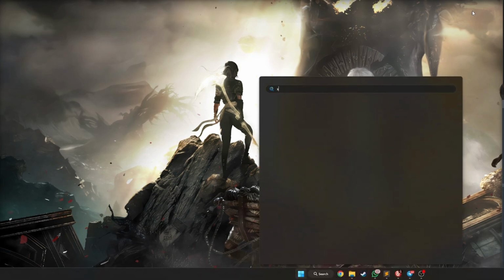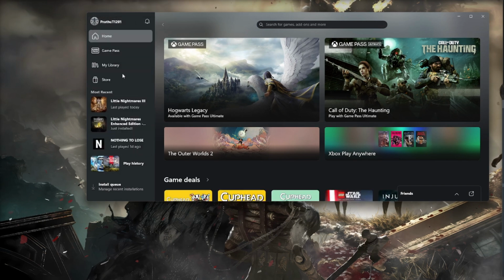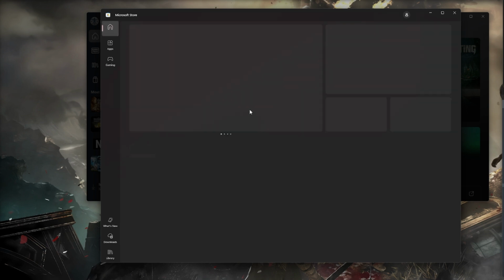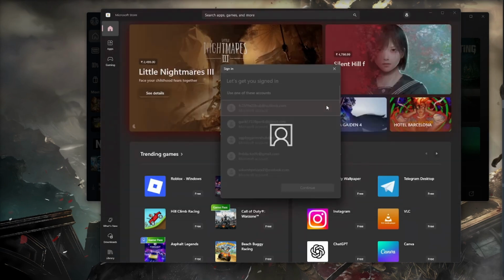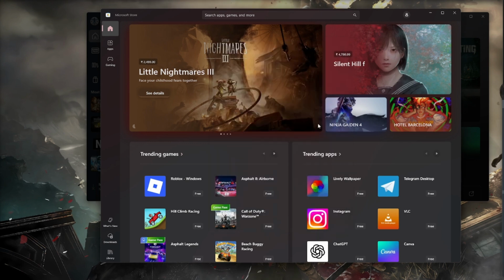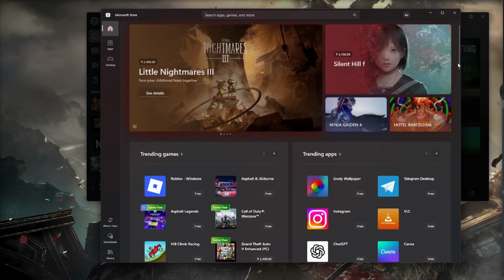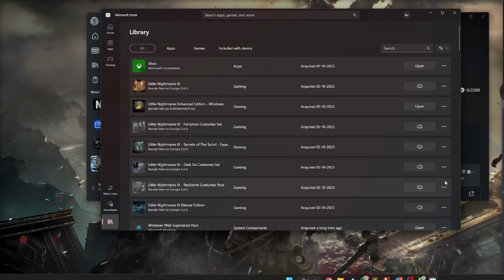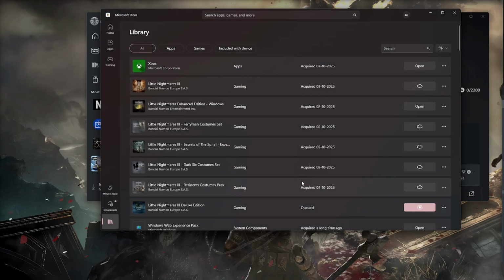Little Nightmare 3 Deluxe Edition Microsoft Activation Tutorial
Want to play PC games at a fraction of the cost? In this video, we’ll show you how to use Steam Offline Mode for shared accounts, so you can activate and enjoy games even without an internet connection.

This step-by-step Steam Offline Activation Tutorial covers everything you need to know to play your shared library seamlessly. Save money, play anytime, anywhere!